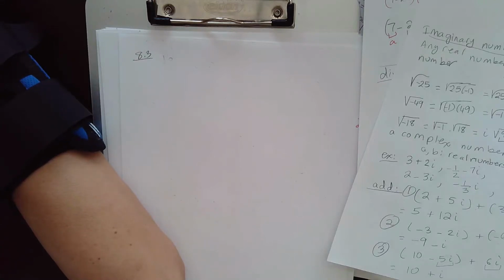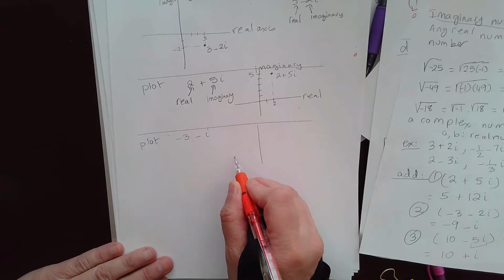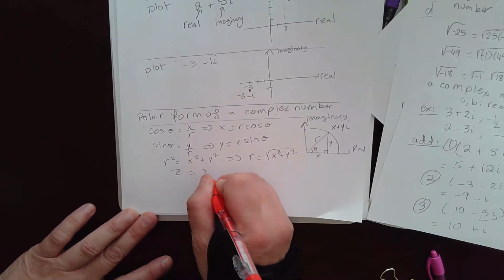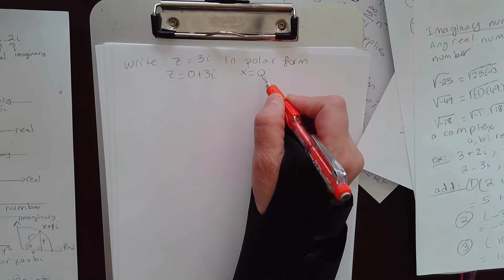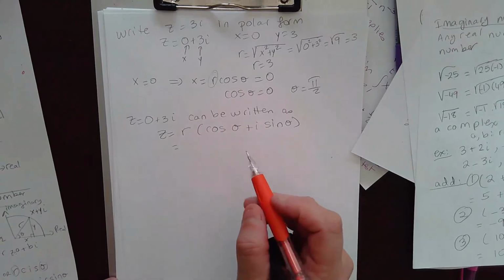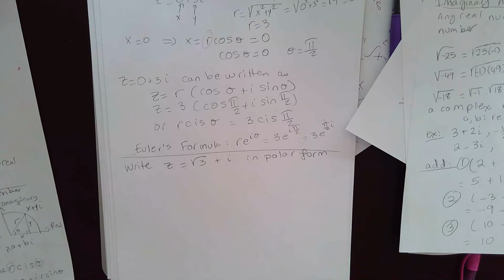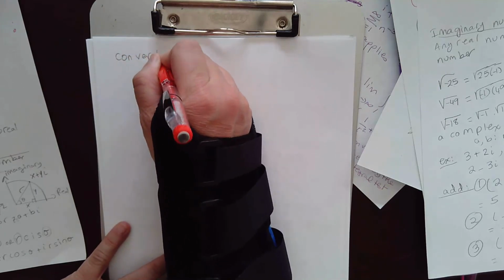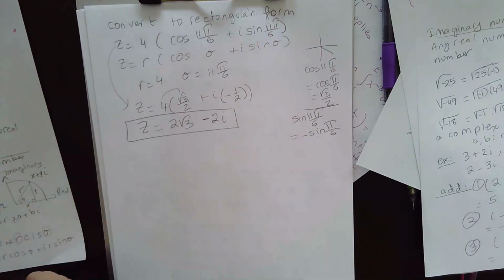Plot points in the Complex Plane,Polar Form of a complex number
Complex Plane and Polar form of a complex number